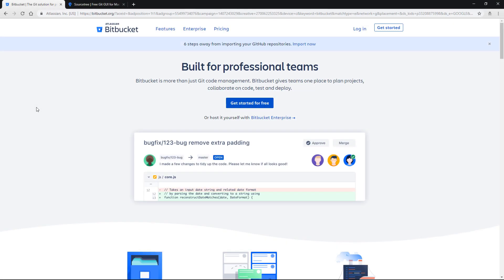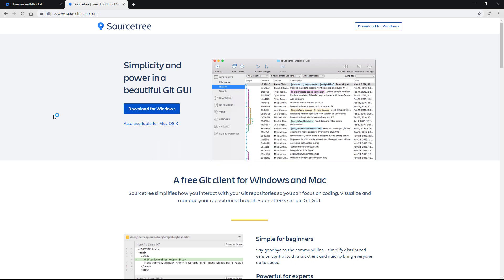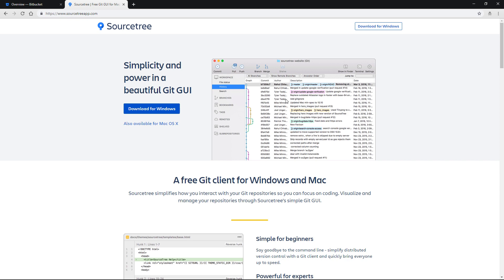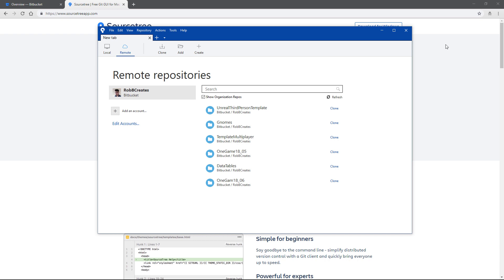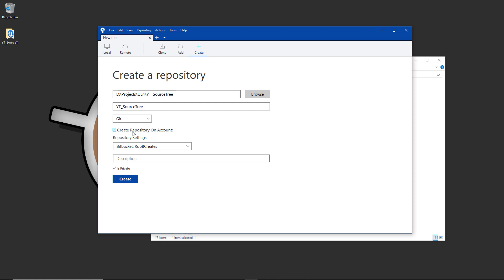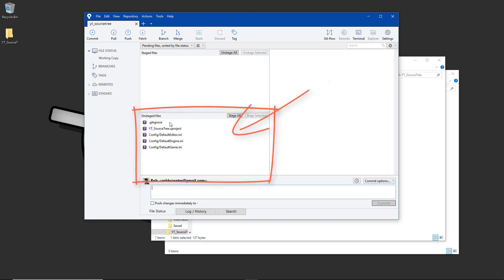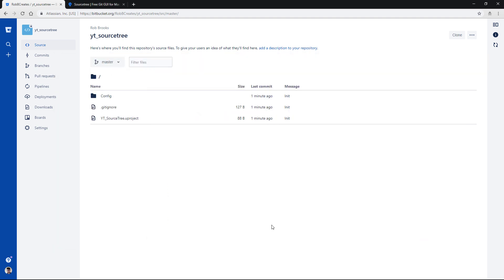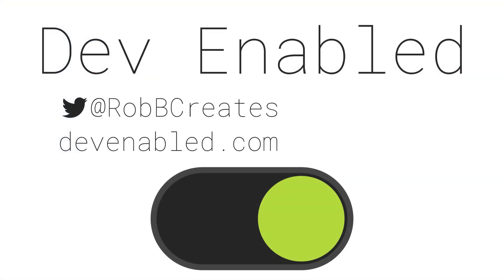SourceTree & BitBucket for UE4 / Unreal Engine 4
This playlist will cover multiple ways to work with source control with UE4.

In this video, we cover all of the steps required to get a BitBucket repository and the SourceTree desktop app working with the Unreal Engine.